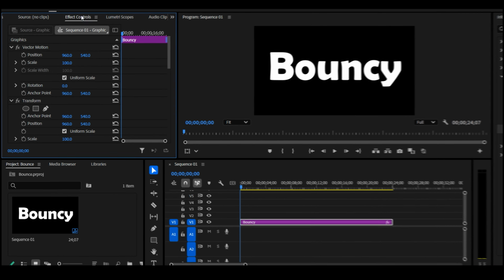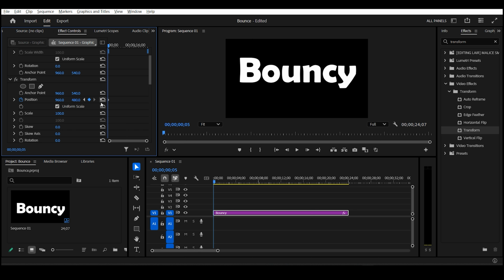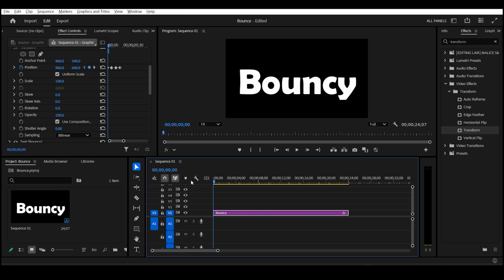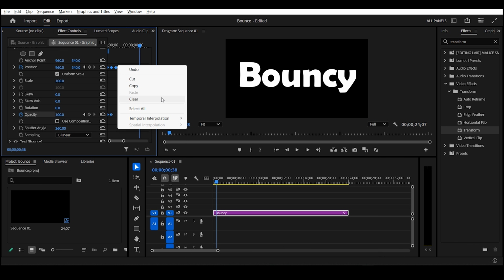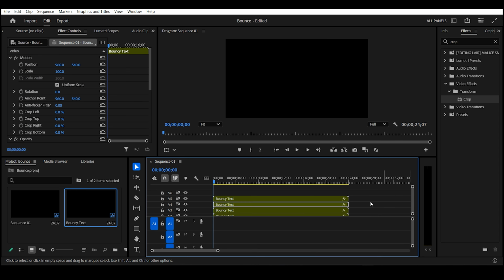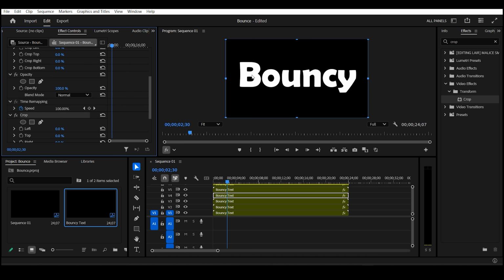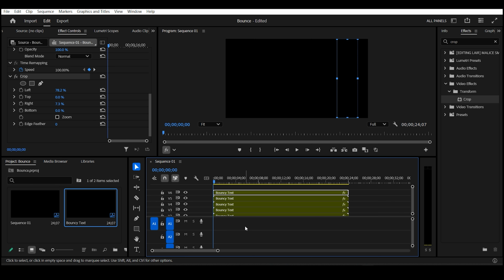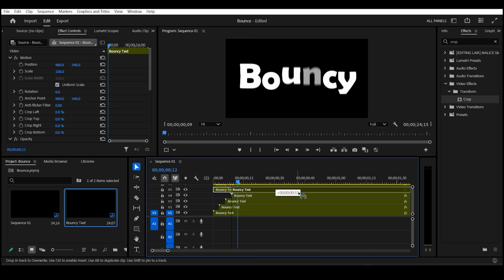TEXT BOUNCE Animation in Premiere Pro